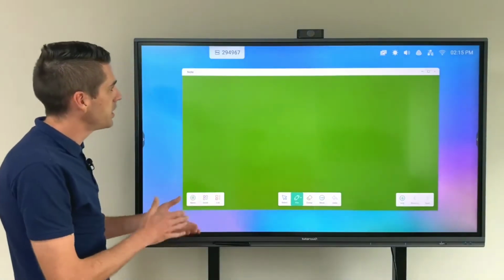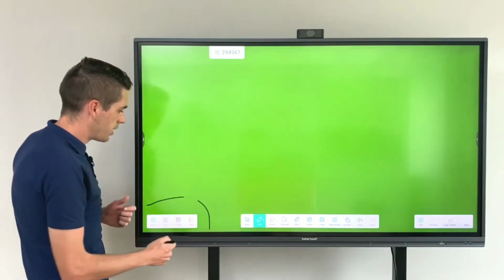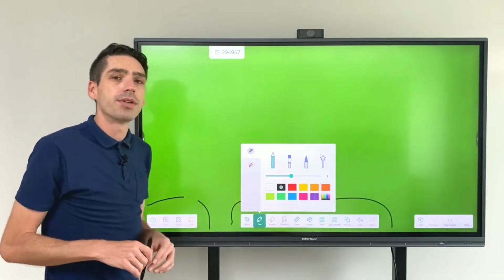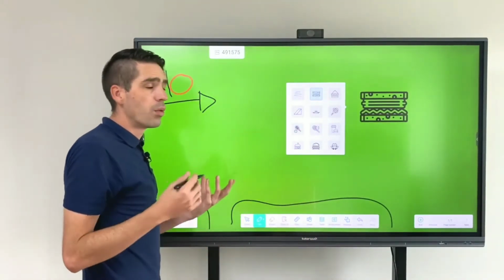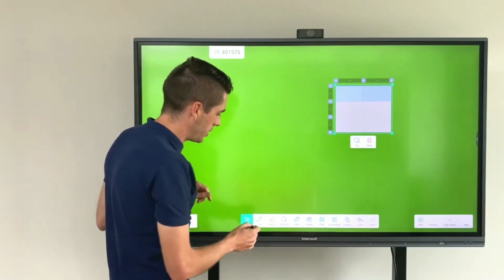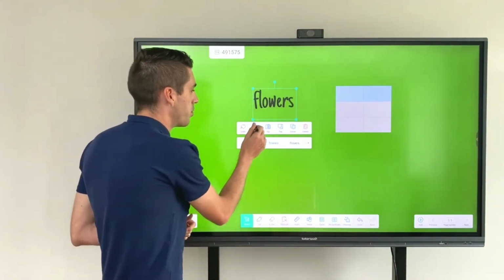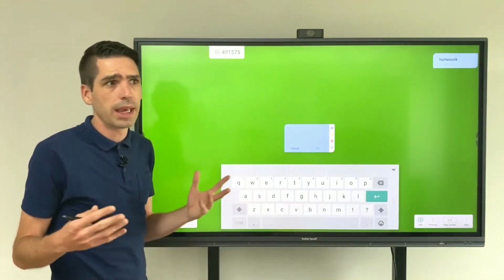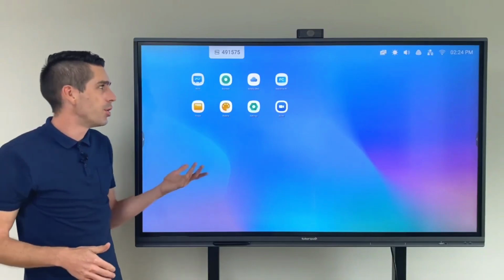tutortouch Interactive 4K LED Panel - Updated Android 9 0 Note Program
The Note program is an interactive whiteboard or lesson preparation software that comes standard and subscription-free with our tutortouch Interactive 4K LED Panels. The Note program allows you to create a lesson while you teach a class or to prepare a lesson structure beforehand adding notes as you deliver your lesson.
Perfect for online teaching as lessons can be saved and exported as a PDF, Word, PPT, or a JPEG making it extremely easy to share lessons and content with students who have access to various mobile devices and programs during COVID -19.
The Note program includes the following basic subject tools for:
- Maths, Geometry
Other features include:
- infinite space
- automatic shapes (2D and 3D)
- 20 touch with 7 points of stylist touch
- back of the hand gesture erasing
- dual pen ID's
- internet browser
- Icon wand
- variety of cool teaching backgrounds
- no calibration needed
- 8ms response time with 1mm touch accuracy

The Note program works effectively in conjunction with most apps to make annotations over YouTube videos or programs in the Microsoft Suite being:
- PowerPoint
- Word
- Excel

We have the following Interactive 4K LED Flat Panels sizes 65”; 75” and 86” available.